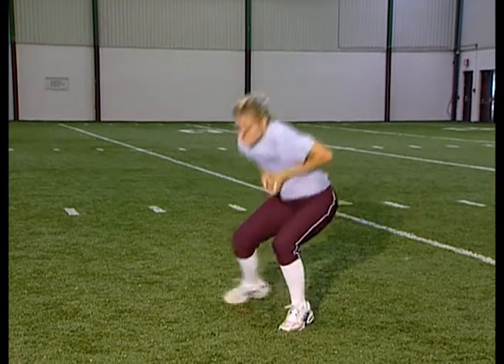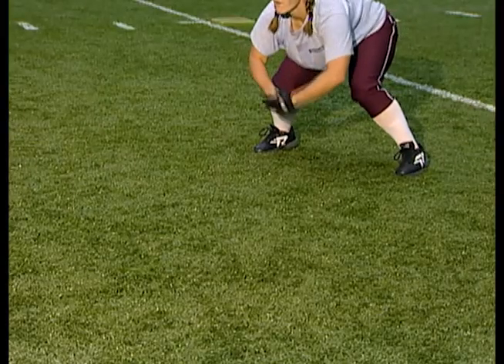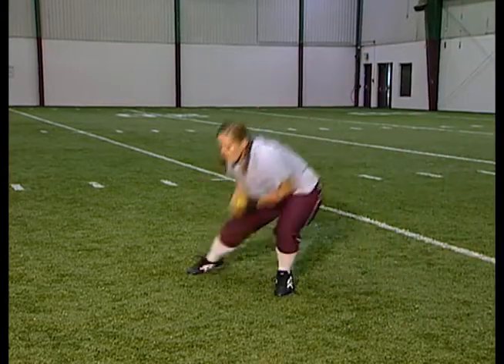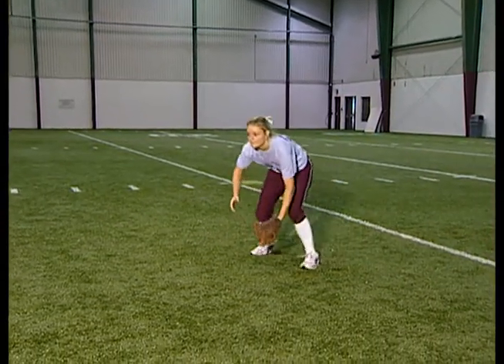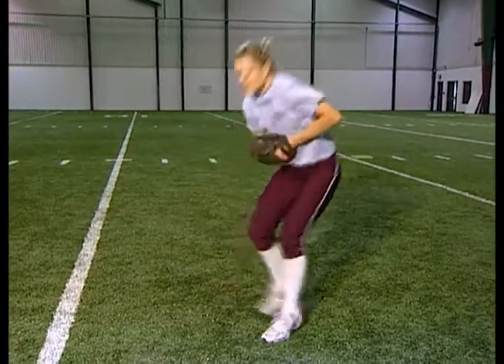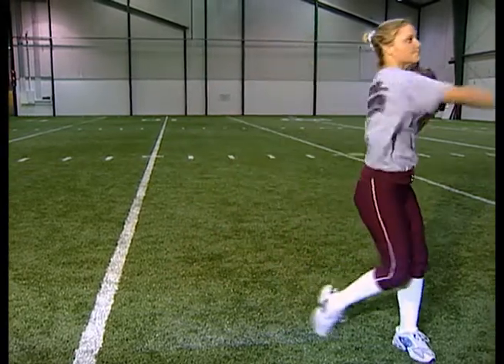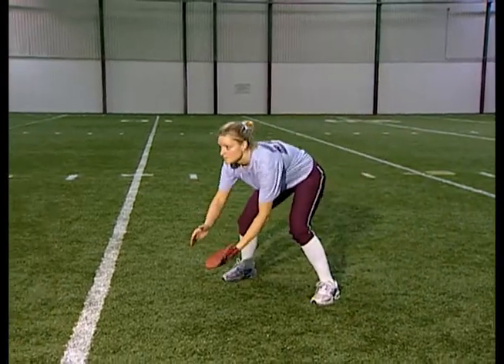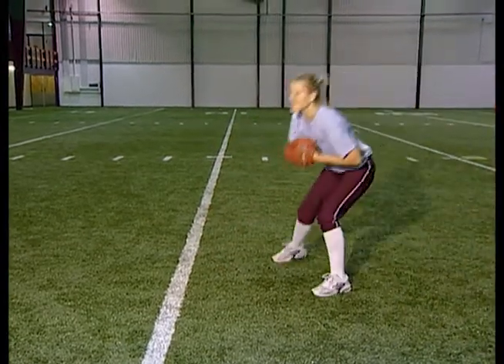sb38 02 progression